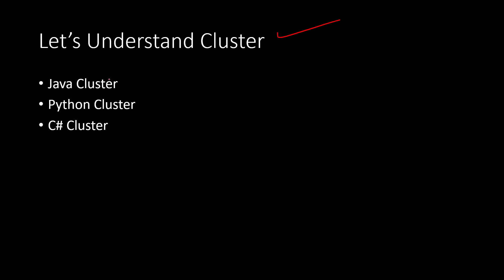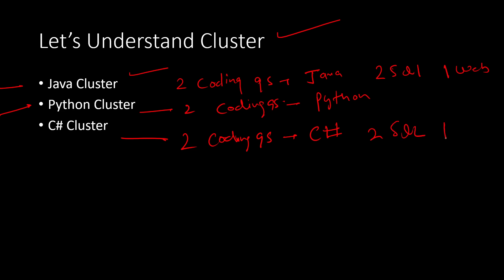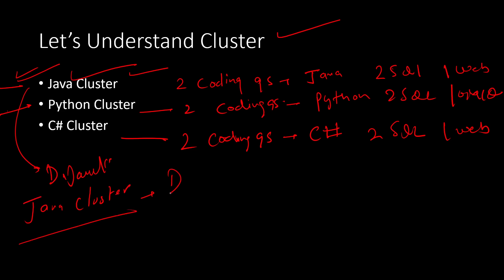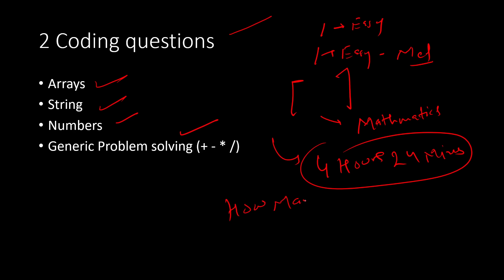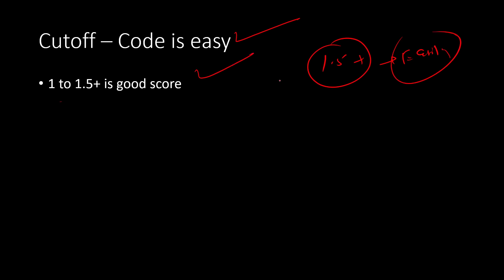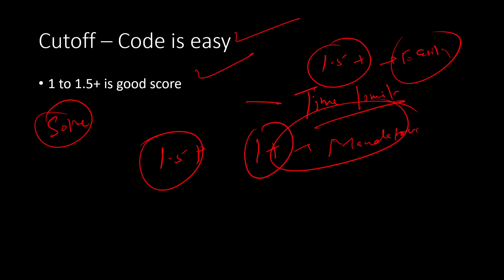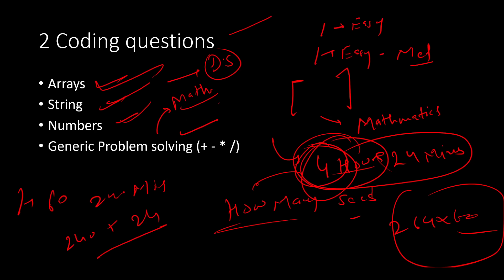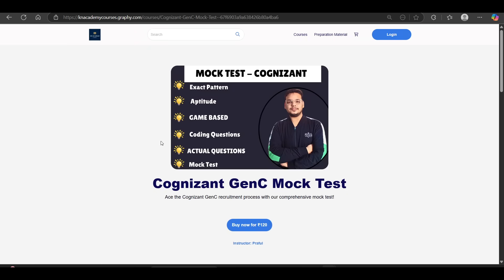Updated Cognizant Technical Assessment | Cognizant GenC Hiring 2026 | Technical Assessment Pattern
Description Videos

Cognizant Genc 2026 Smart Hiring interview experience exam pattern, english assessment,Syllabus 2021
Aptitude test  interview    interview experience,  Cognizant Genc 2026  ,  online test , Cognizant Genc 2026  interview experience